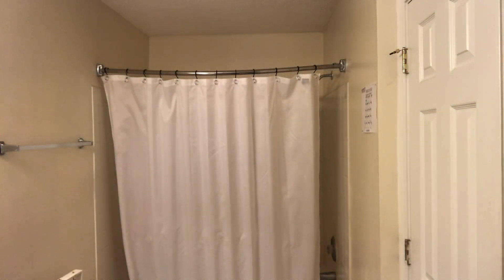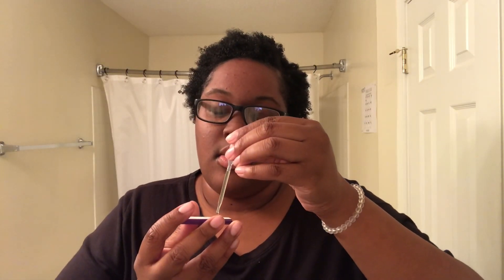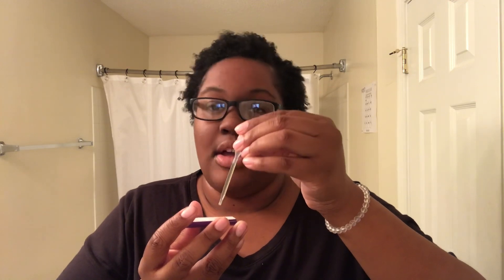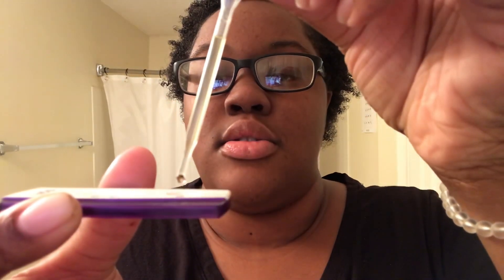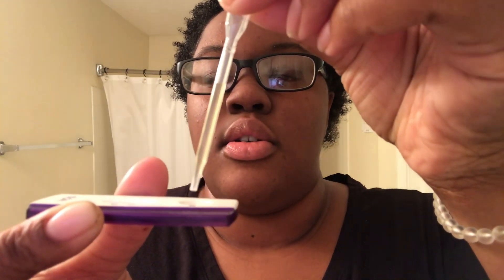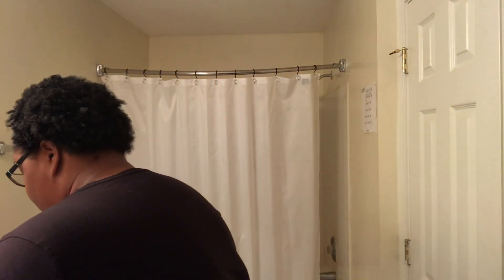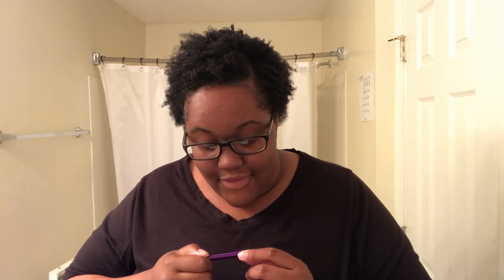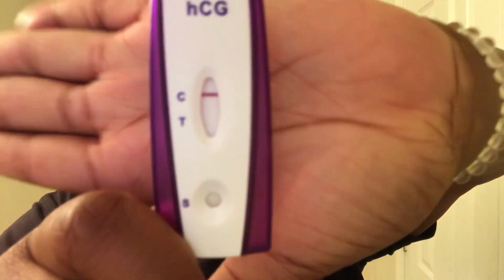LIVE PREGNANCY TEST 8DPO | TTC JOURNEY ON BABY #1